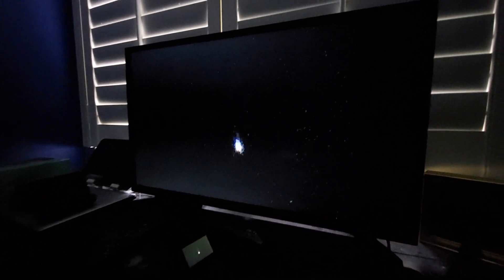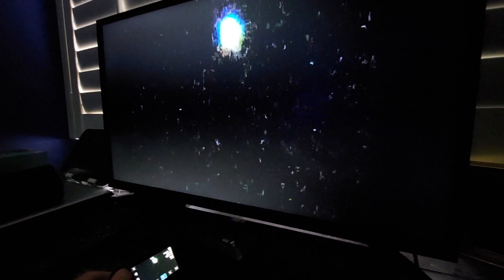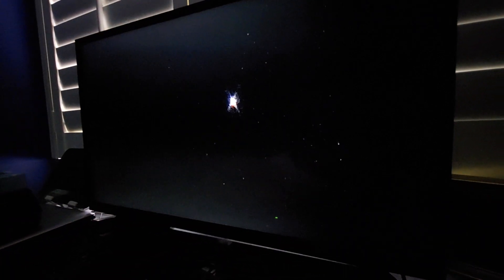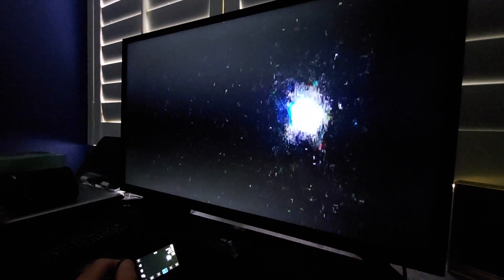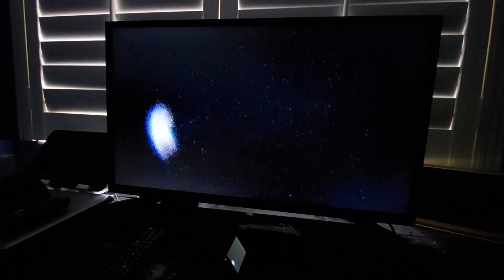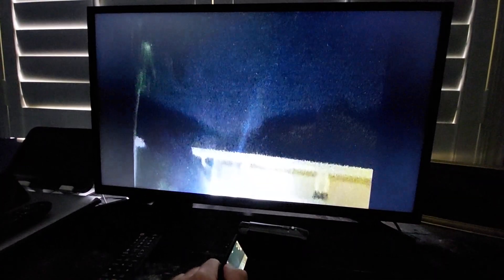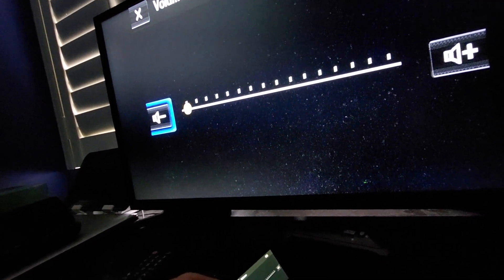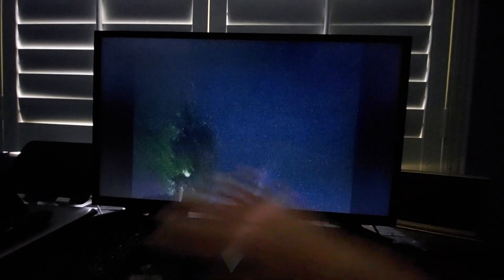Gigantic Plasma Alien UFO - Night time footage 4/6/22 South Florda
film during the night time come see more of my videos on UFO Michael cody.

as always everything is filmed and documented by myself. I do my own primary research and don't take any other secondary footage by a third party. this is real and this is what real UFOs look like.   however, there is a 25% chance this could be a moving star..  which I am the first person in the world to coin the phrase moving stars.